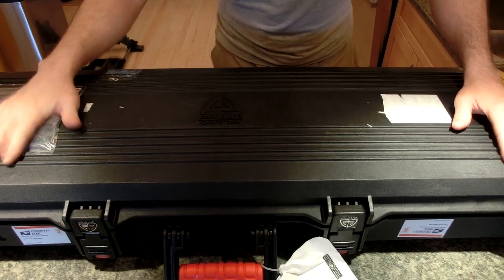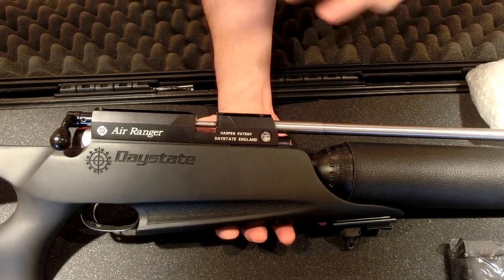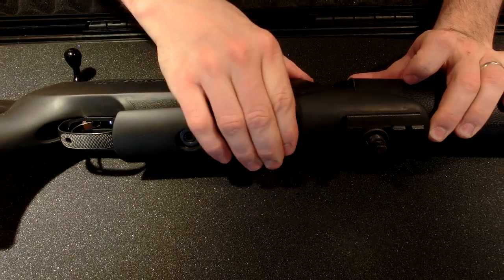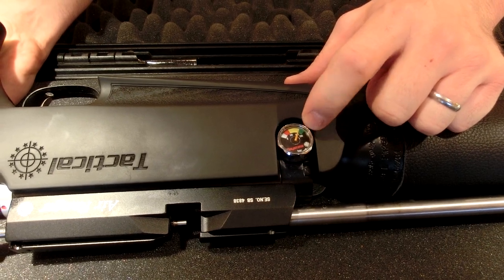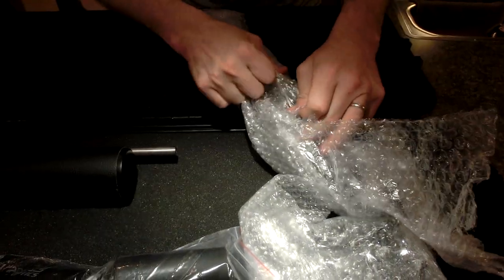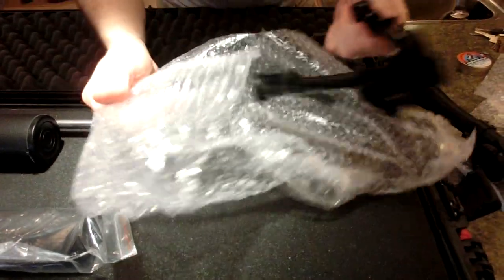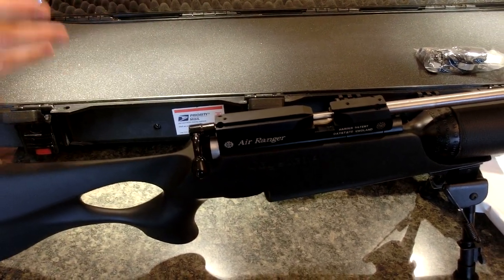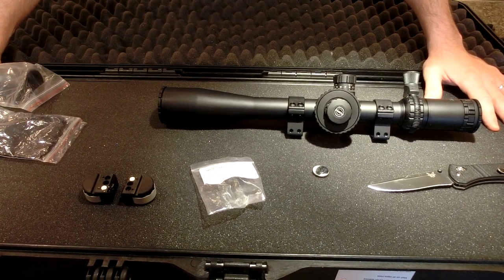.25 cal. Daystate Air Ranger Unboxing—Tuned 60 ftlb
An unboxing of a tuned ~60 FPE .25 cal. Daystate Air Ranger